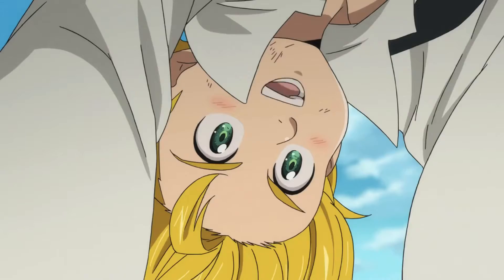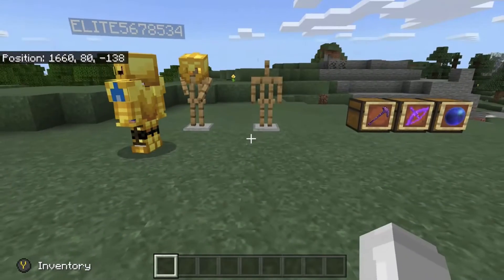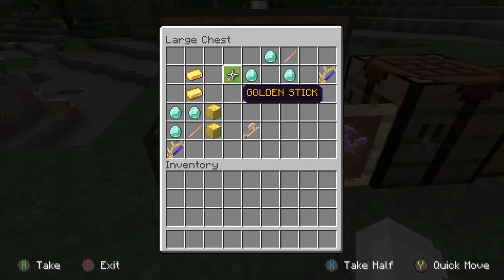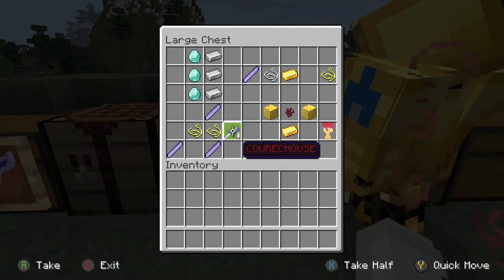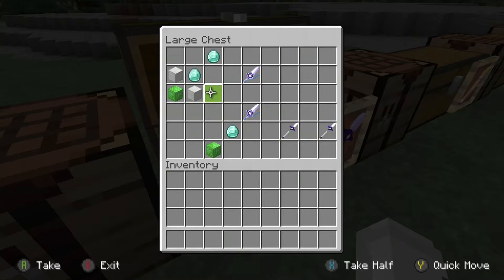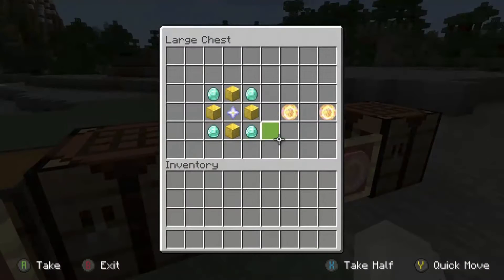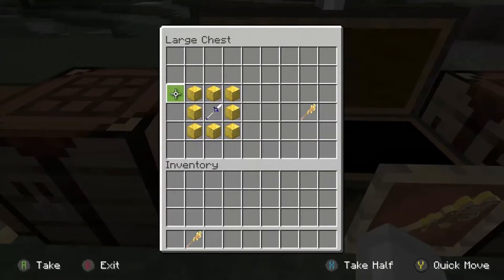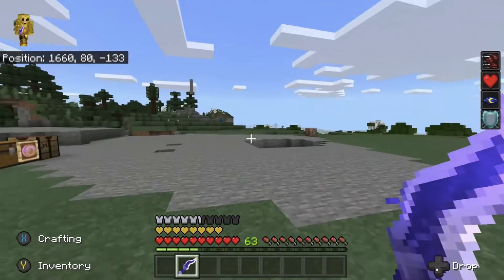Seven Deadly Sins Minecraft Mod | Minecraft Bedrock Edition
Join Marshall and Will as they use weapons from The Seven Deadly Sins Anime